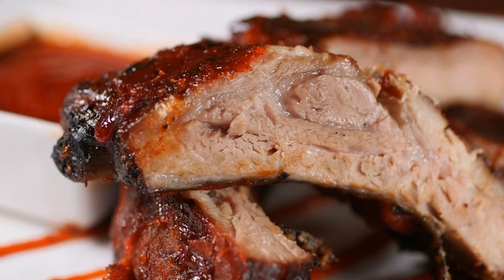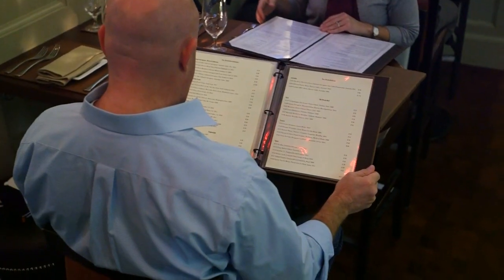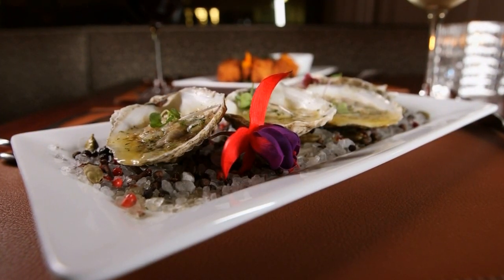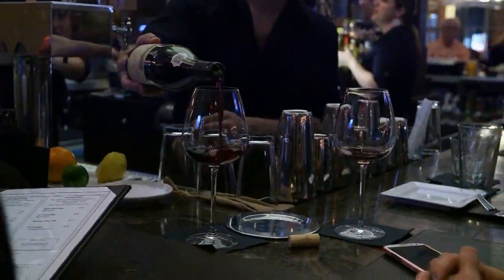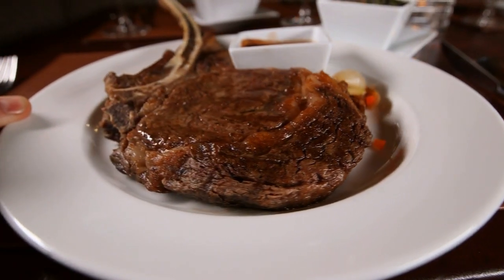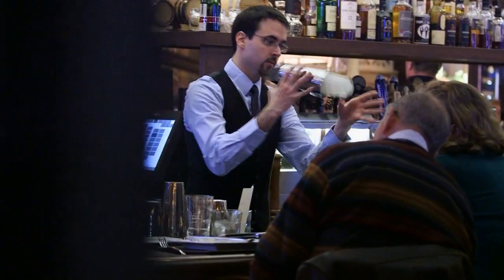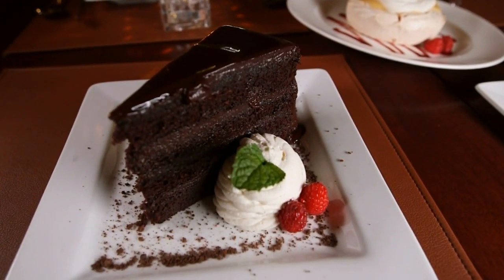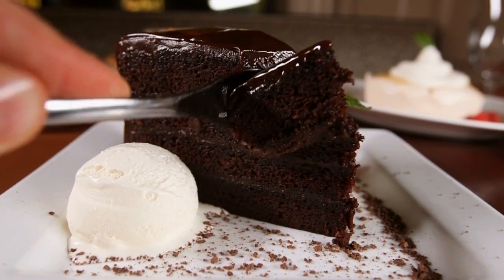Oak & Ember - Mashpee, MA (Phantom Gourmet)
Sizzling steaks, slow smoked ribs and smooth spirits. At the brand new Oak & Ember in Mashpee, some of the best food and drink America has to offer are all celebrated under one roof.